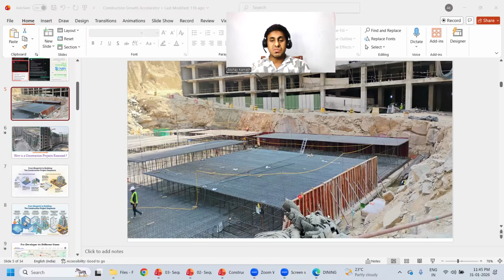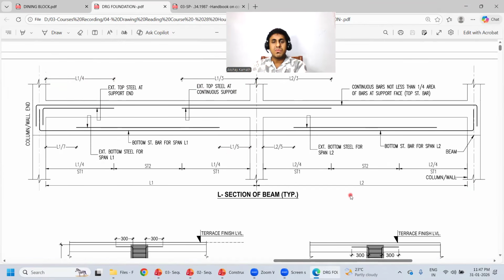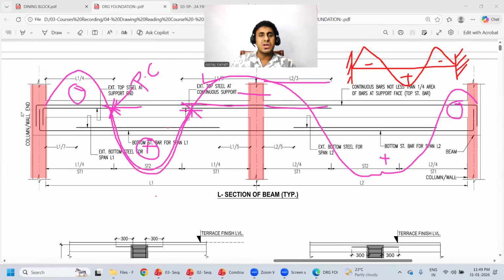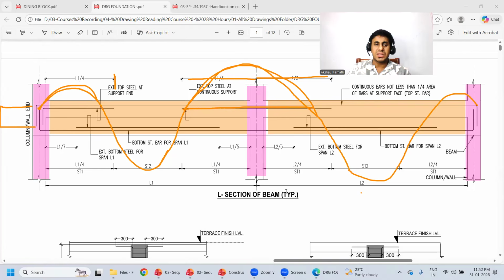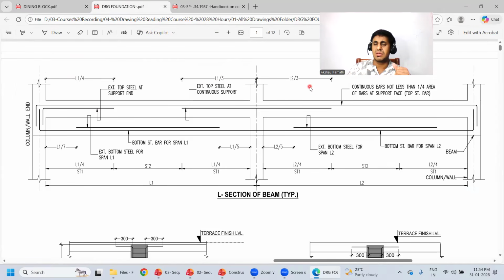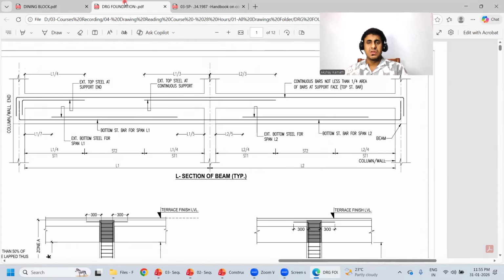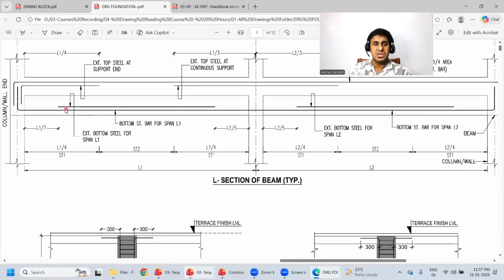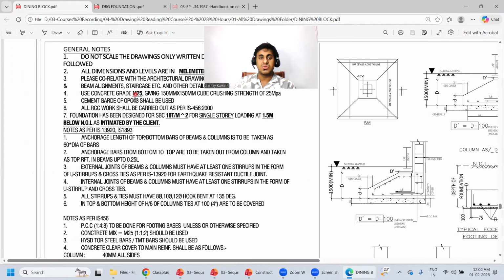Beam Drawing Explained | L/4 L/5 L/7 Rule in RCC Beam | Technical Series 1 | Civil Engineering 2026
In this video, you will learn RCC Beam Drawing in detail with clear explanation of L/4, L/5 and L/7 rules used in civil engineering.
This video explains why L/4 or 0.25L, L/5 or 0.3L and L/7 or 0.15L are used in beam reinforcement drawing on site and in structural drawings.

This video is very useful for:
✔ Civil Engineers
✔ Site Engineers
✔ Diploma Civil Students
✔ B.Tech Civil Students
✔ Construction Beginners

Topics covered:
• Beam Drawing Basics
• L/4 Rule in Beam
• L/5 Rule in Beam
• L/7 Rule in Beam
• RCC Beam Reinforcement Concept
• Practical Site Explanation

⚫𝗙𝗼𝗿 𝗥𝗲𝗰𝗼𝗿𝗱𝗲𝗱
 𝗦𝗲𝘀𝘀𝗶𝗼𝗻 𝗩𝗶𝗱𝗲𝗼 ⬇

𝙉𝙚𝙬 𝙘𝙤𝙪𝙧𝙨𝙚
➡️𝗔𝗱𝘃𝗮𝗻𝗰𝗲𝗱 𝗖𝗼𝗻𝘀𝘁𝗿𝘂𝗰𝘁𝗶𝗼𝗻 𝗠𝗲𝘁𝗵𝗼𝗱𝗼𝗹𝗼𝗴𝘆 𝗶𝗻 𝗖𝗶𝘃𝗶𝗹 𝗘𝗻𝗴𝗶𝗻𝗲𝗲𝗿𝗶𝗻𝗴 – (𝟮𝟬+ 𝗵𝗼𝘂𝗿𝘀)